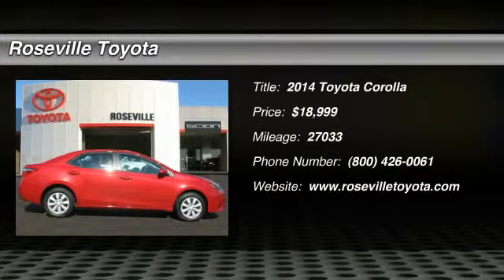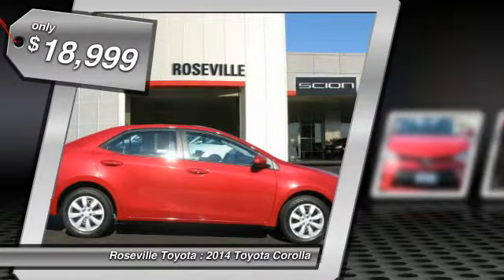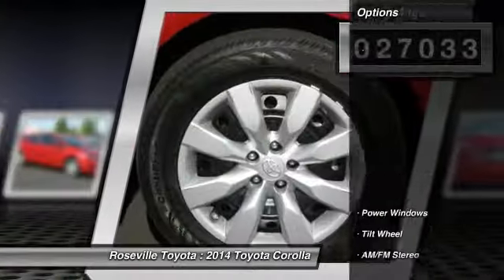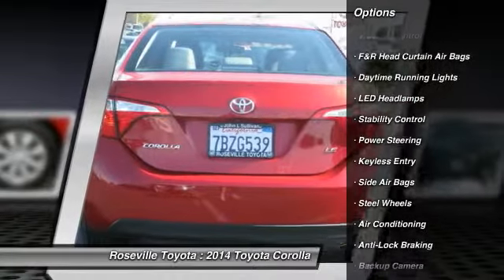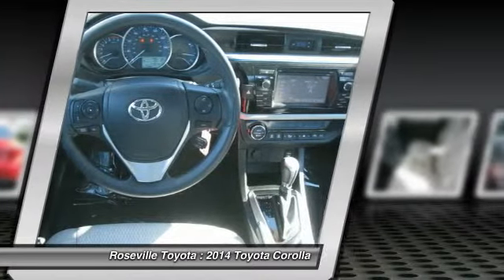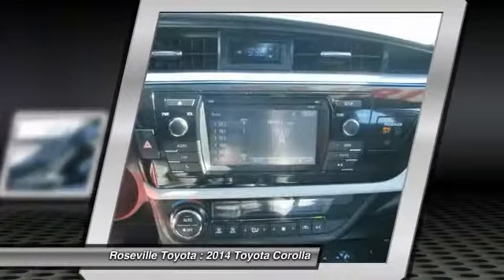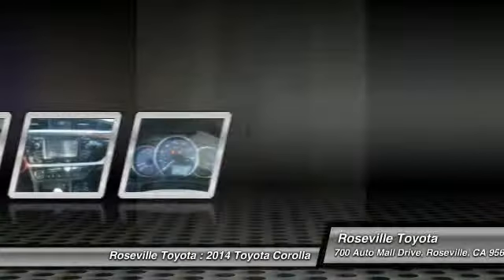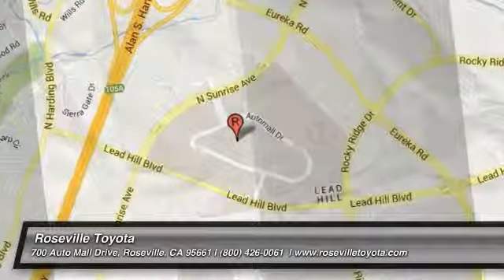2014 Toyota Corolla Roseville CA 117904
2014 Toyota Corolla  - $18999

Roseville Toyota
700 Auto Mall Drive

Certified  ABS brakes Electronic Stability Control Heated door mirrors Illuminated entry Low tire pressure warning Remote keyless entry and Traction control. Don't pay too much for the beautiful looking car you want...Come on down and take a look at this fantastic looking 2014 Toyota Corolla. This Corolla is so fuel efficient by the time it needs a refill you may forget where to actually put the fuel in!